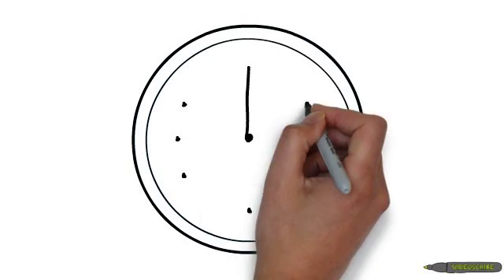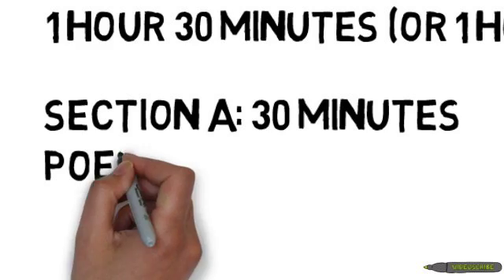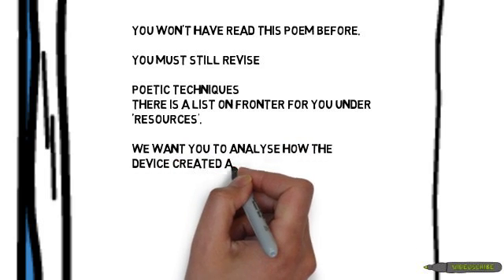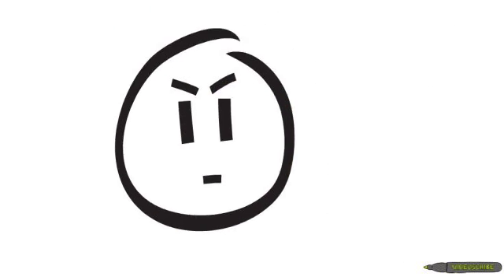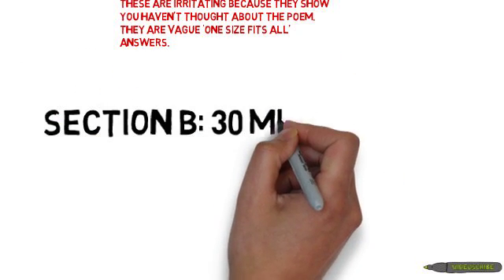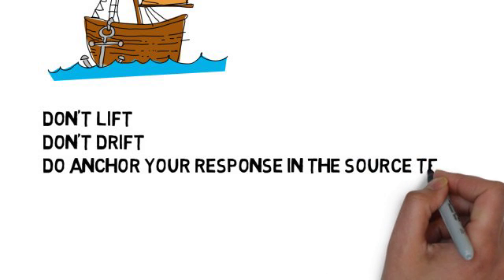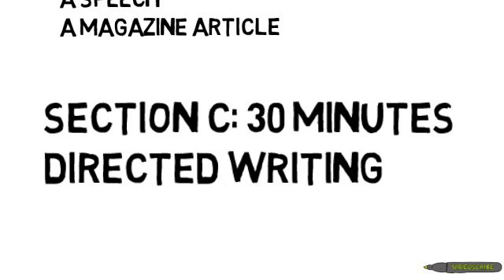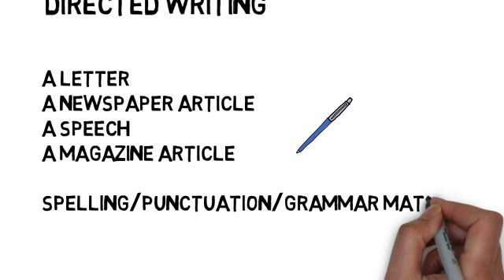Third Form Exam Prep